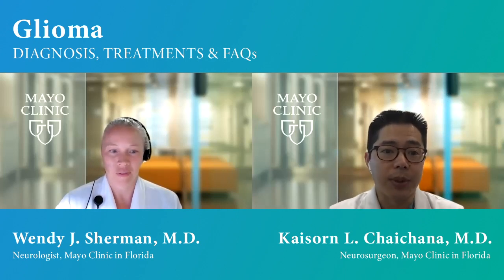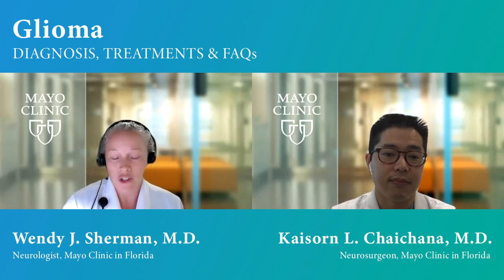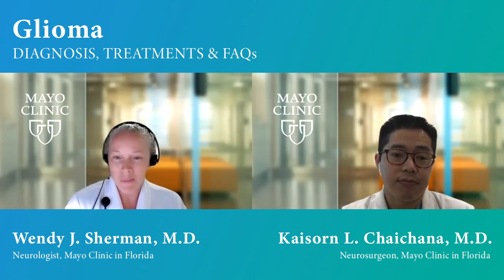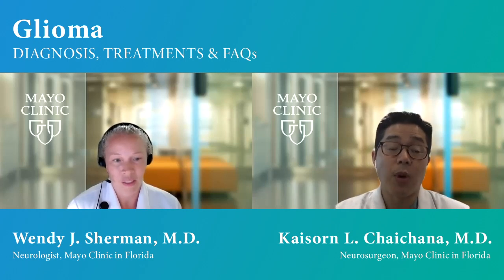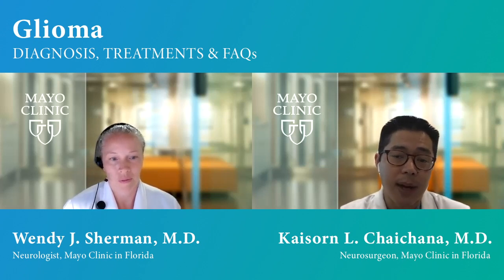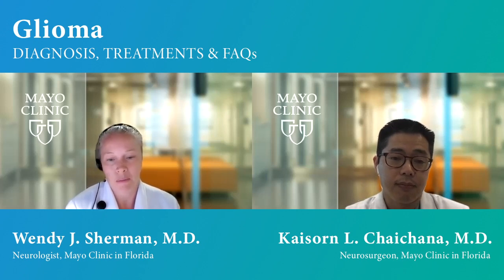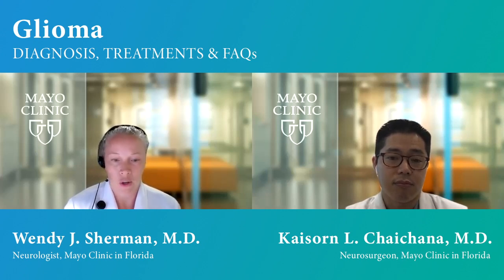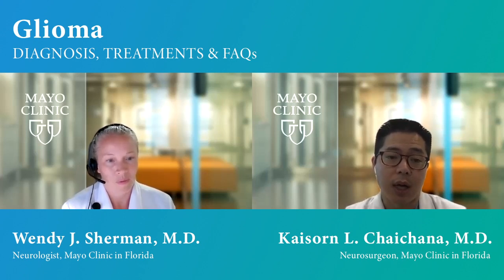Glioma: Symptoms, Diagnosis & Treatments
In this video, we hear about glioma—a type of tumor that occurs in the brain and spinal cord—from Dr. Wendy J. Sherman, neurologist, and Dr. Kaisorn L. Chaichana, neurosurgeon, of Mayo Clinic in Florida.